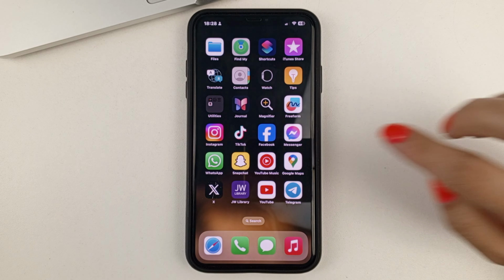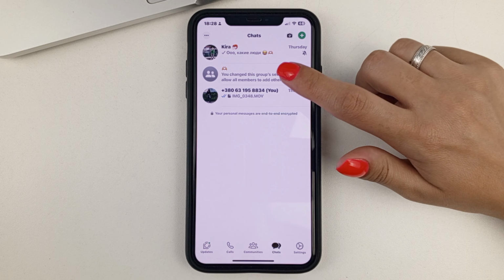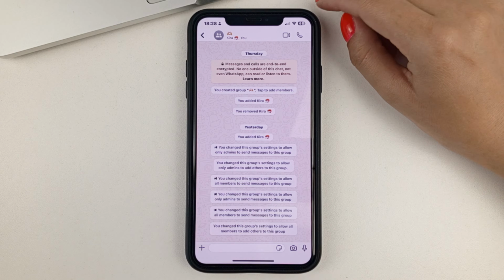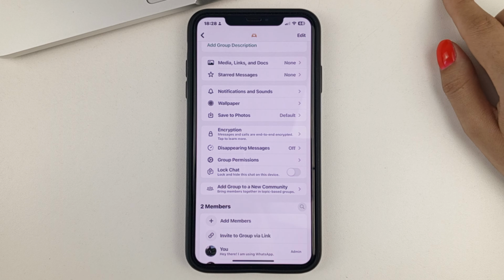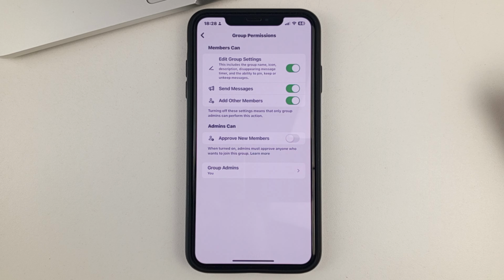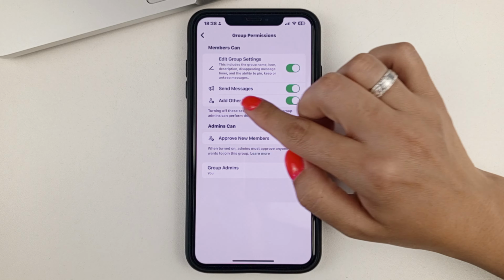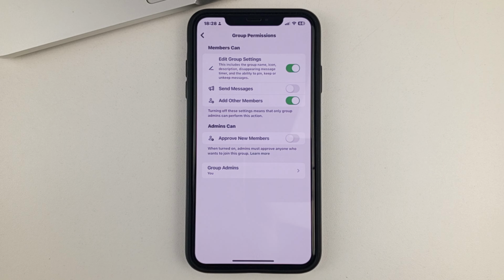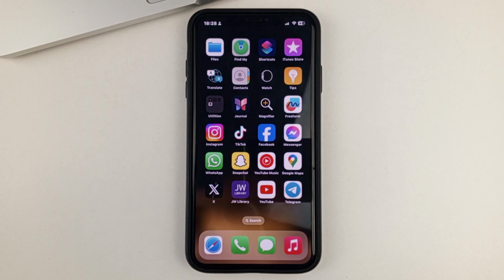How To Allow Only Admins To Send Messages On WhatsApp - Full Guide